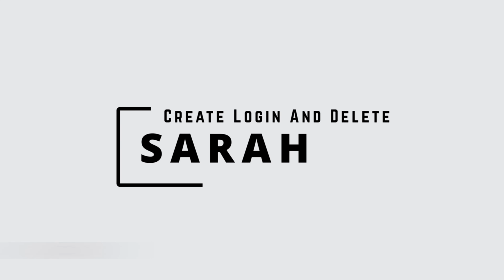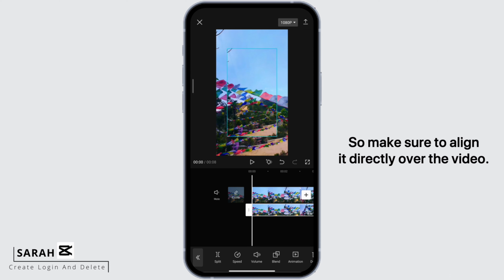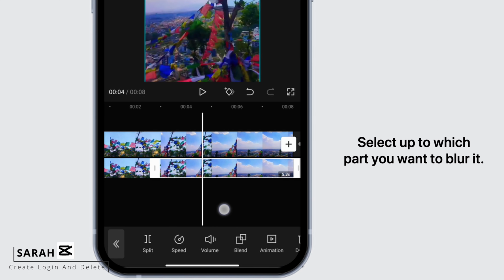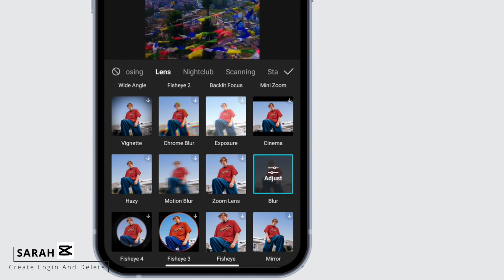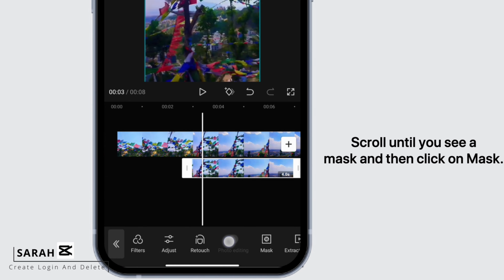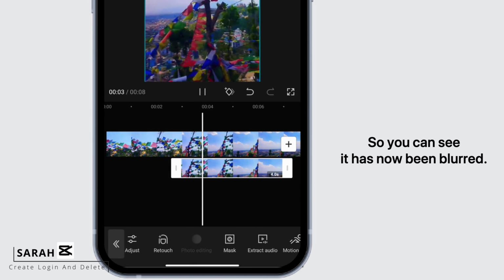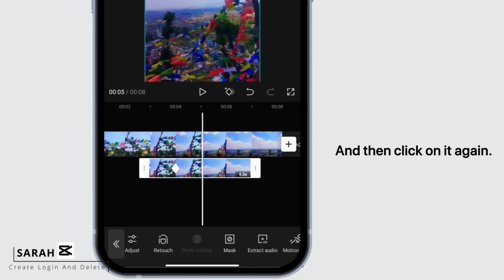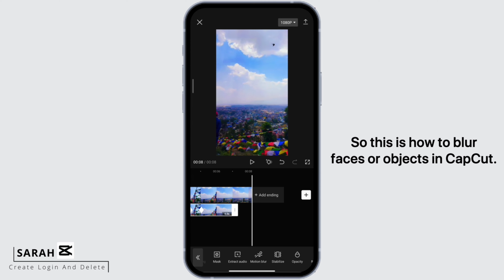How to Blur Faces or Objects in Videos on CapCut 2023 (EASY)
In this guide, we'll provide you with step-by-step instructions on how to effectively blur faces or objects in videos using CapCut. Whether you're a beginner or looking to refine your video editing skills, we've got you covered.

👋 Welcome to Create Login And Delete! In this video, we'll guide you through the process of blurring faces or objects in videos using CapCut in 2023. If you're a content creator looking to enhance privacy or add creative effects to your videos by blurring certain elements, this tutorial is perfect for you.

Editing with Precision: Blurring Faces or Objects in Videos on CapCut

🎥 Timestamps:

0:00 - Introduction
0:05 - How to Blur Faces or Objects in Videos on CapCut (2023)
0:10 - Steps to Blur Faces or Objects in Videos on CapCut